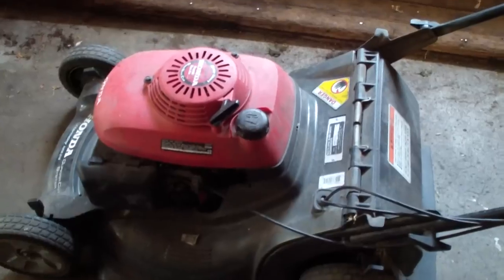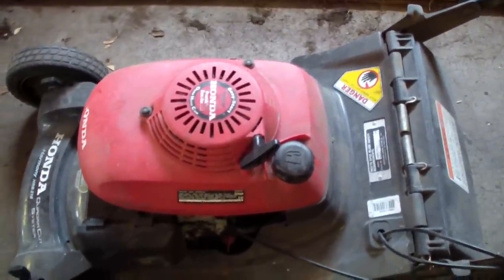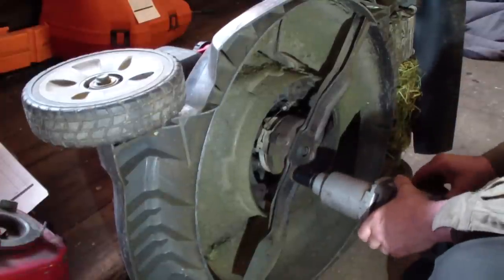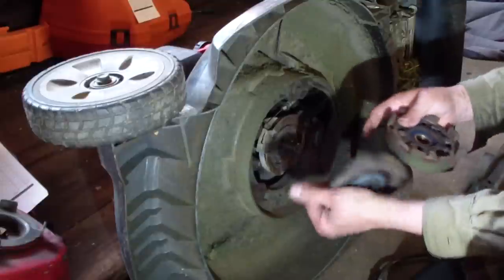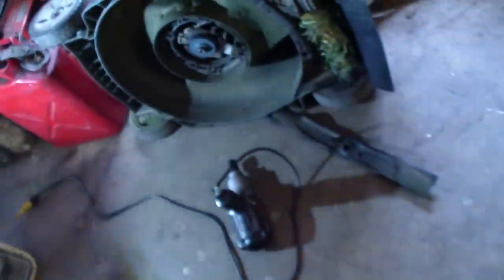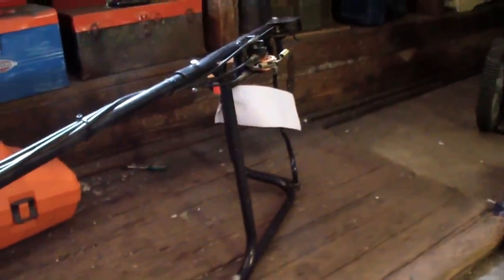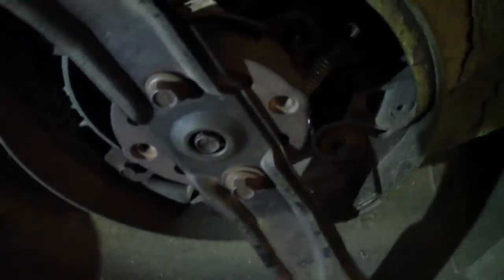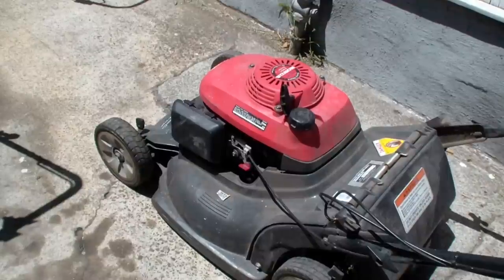Honda hrb216 lawn mower repair, blade clutch, Alameda Repair Shop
Honda HRB216 Harmony Quadra Cut System lawn mower that "would not cut good". Testing reveals blade is free spinning when engaged, Honda mower blade clutch repair,.
 Blade removal and re-installation, clutch removal, parts replacement, installation and final test.